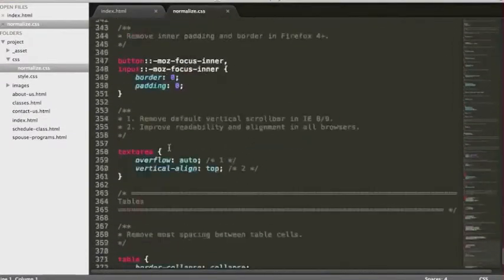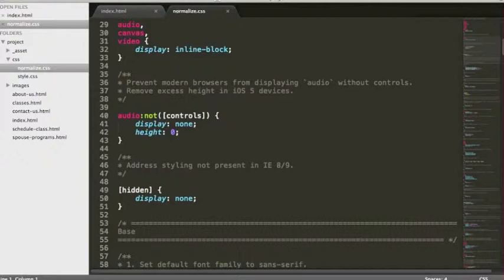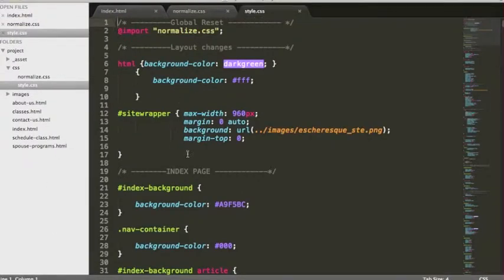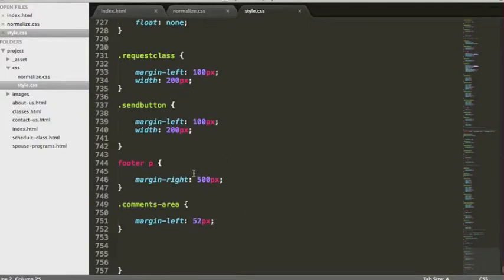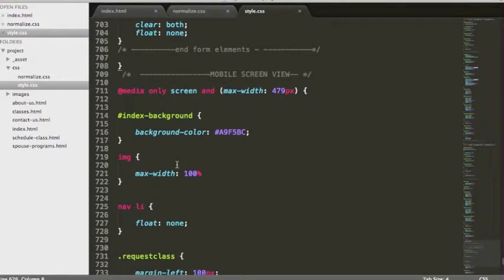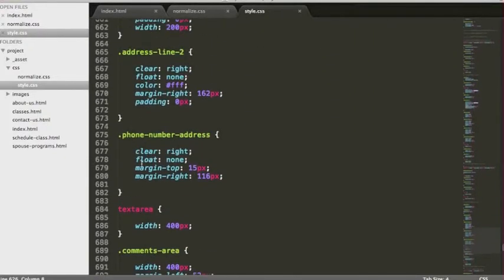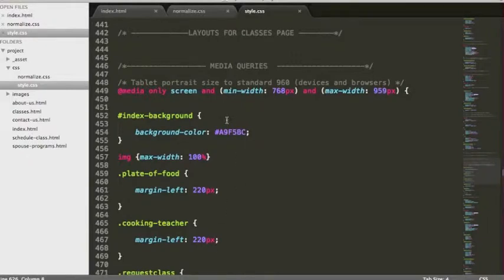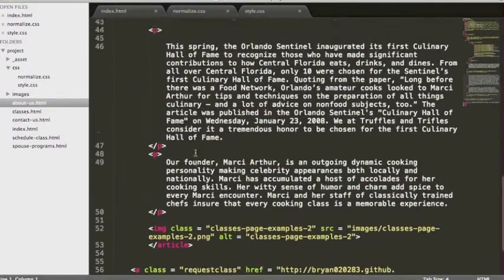Reed_Bryan-HTML-CSS-Week-1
Week 1 - PMA2